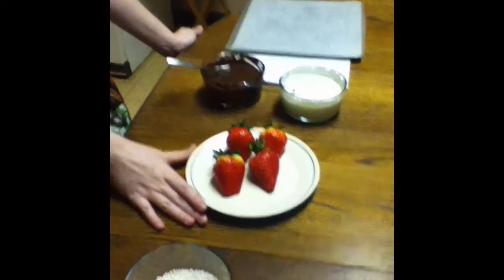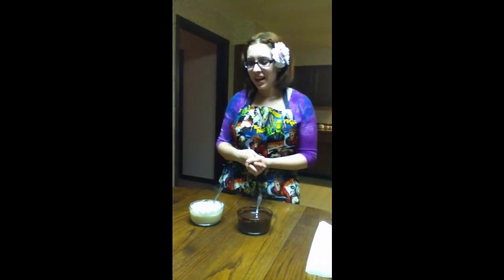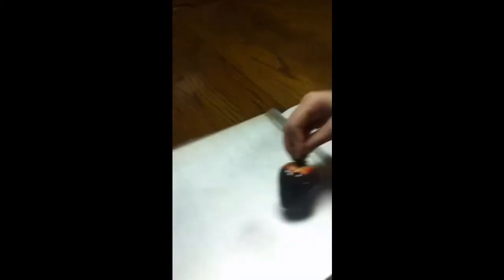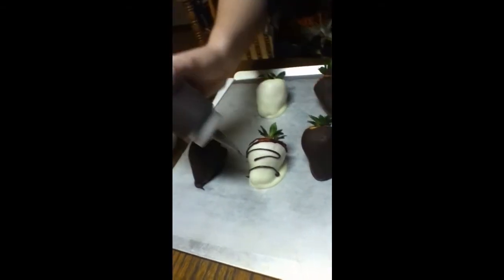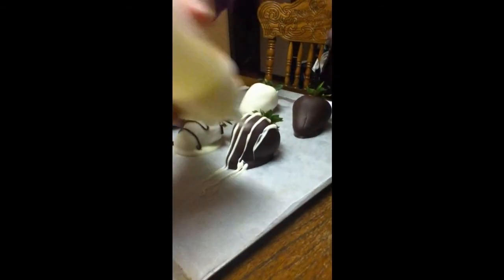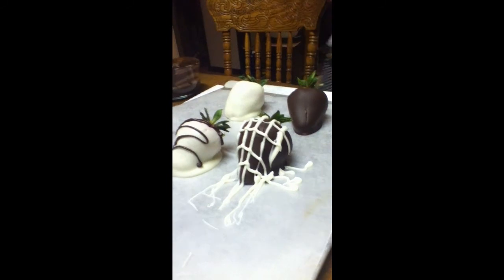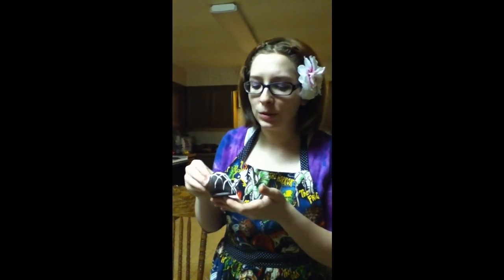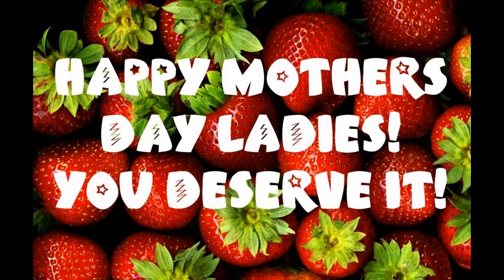How To Make Great Chocolate Covered Strawberries For Mother's Day!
A KaTom Restaurant Supply video.  Heather shows you how to easily make beautiful chocolate covered strawberries for this Mother's Day.